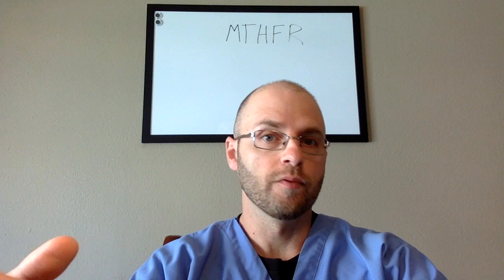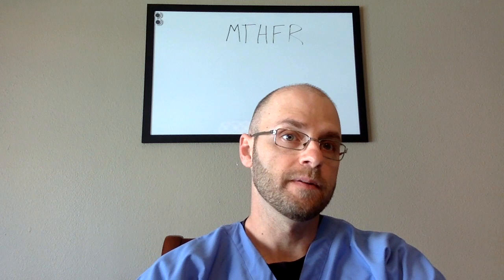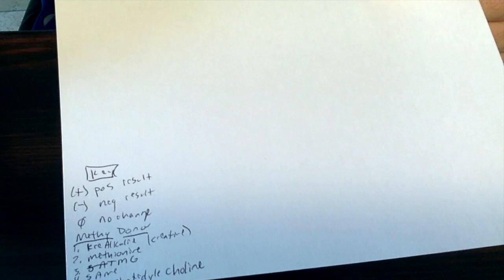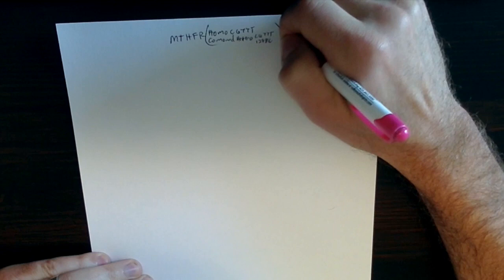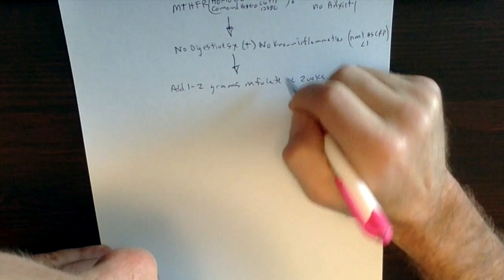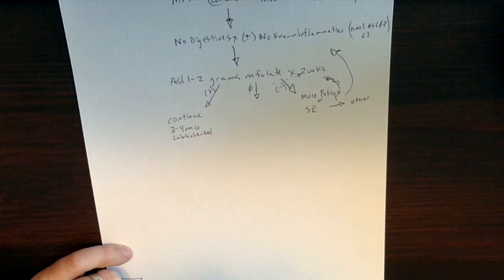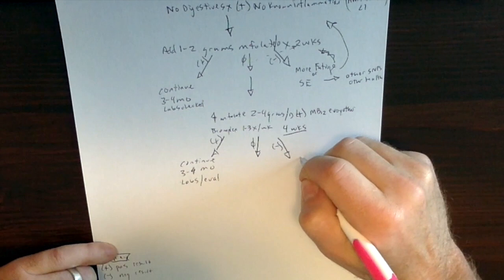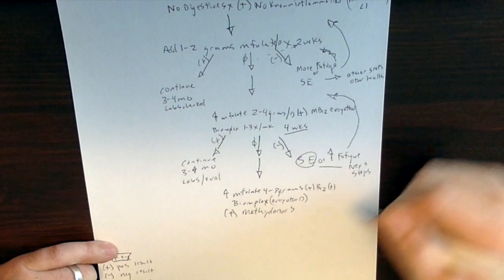Understanding MTHFR Gene Mutation Treatment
If you're somebody with MTHFR gene mutation looking for more information on what you should do for MTHFR gene mutation treatment this video will help.  It will explain methylation, methylfolate verses folic acid, how you should treat MTHFR or whether or not you should at all.
**Note CORRECTION: The Video Says "1-2 grams of methylfolate " It should be 1-2 mg**

**MY COURSE ⭐️ : Get real-world troubleshooting and personal guidance to optimize your health through genetics with this comprehensive MTHFR course.

This video should give you a lot more information on what to do in different situations. I made this video specifically for my course that goes into how to approach optimizing your biochemistry when you have MTHFR and
other genetic variations like comt and histamine issues but I wanted to share with you and a wider audience. MTHFR treatment is not always that complicated or optimze your biochemistry when you ahve MTHFR can be very straight forward. this illustrates that but it also gives sort of a more
broad overview of what you would do in different situations when you have MTHFR gene mutation
It does exclude some information like for people with more issues like anxiety and more complex health issues.  When you are generally pretty healthy and you have mthfr this video will give you a nice illustration of what you can do in different situations.  it's not just a little piece of it it's kind of a a good overview.  It doesn't account for everything so make sure you you know you know look at other resources and you know get labs done and things like that if this is something that you're gonna dive into on your own and in the description there'll be a link to the
course if you want to get more information like I said it has like quizzes and things like that in it to
help guide you in different directions of what you should do and certain
scenarios as well as like labs that you should be doing and things like that if
you just want a like a information but not as much detail there's also you can
check out the book as well it's on Amazon also link to that in the
description.  oh here is your key so positive there obviously means a positive result so as
I'm going through the algorithm you're going to see signs like this and you'll see what that means here shortly and then also put these in order of increasing stimulation so number five would be the most stimulating now some of these are a little bit arbitrary but it certainly these two are the least
stimulating actually probably evens you know this would be more stimulating you know it's a toss-up between those two and then tossed off between those two but generally speaking that's kind of how I do that so this algorithm is for and people with MTHFR homozygous for c 677T  or compound hetero c677T A1298C.  So that means you have to copies of this one or you have one copy of this one copy of that so that's specifically what this algorithm is for now there are certainly other combinations that you can have but these are the most the two kind of combinations that are going to affect
the enzyme the most and you know there are other point mutations that one can have they don't seem to affect it as much as far as the research goes at this point and then in addition you know you're you don't just do this just because but just because you have it but when they're symptoms so the symptoms that we would be looking for here is fatigue and and then you have no anxiety
so if you have anxiety then basically this algorithm probably will not work for you but if you have both you know it's gonna be difficult to decide but you may need to get more guidance you know on this before kind of diving in but that's sort of the prerequisites and then actually a a couple more
prerequisites so you should have no digestive symptoms plus no known.